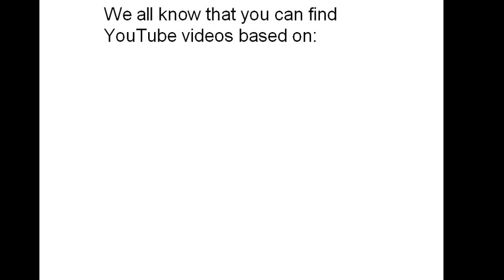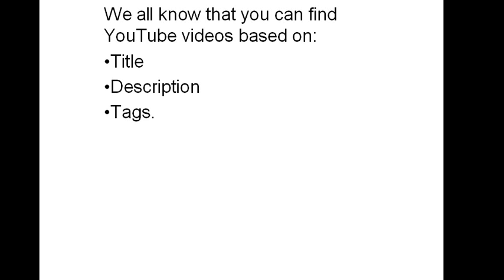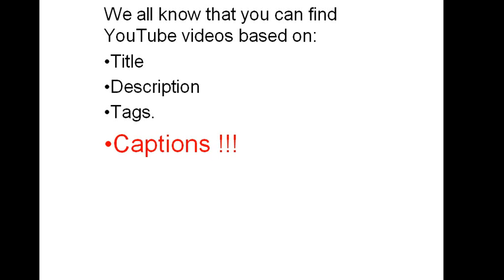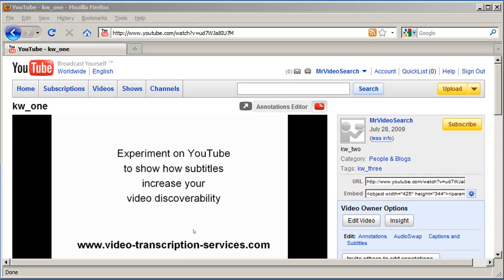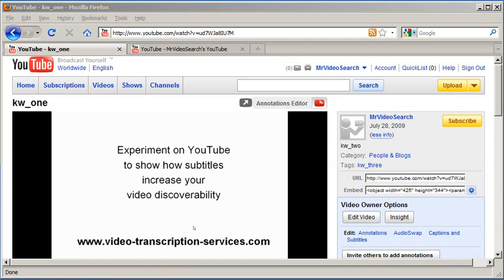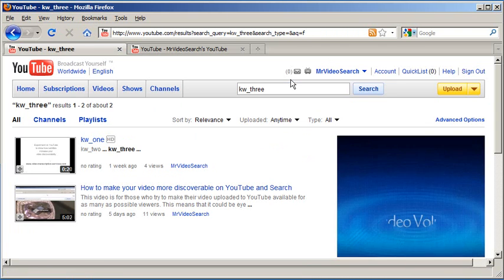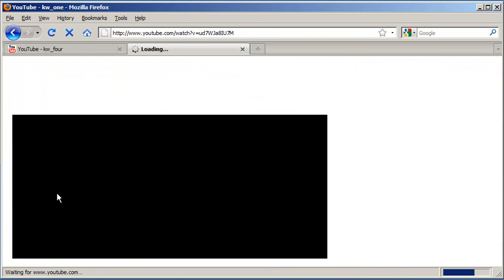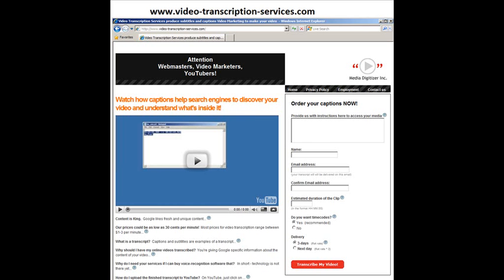Youtube and Google Search Algorithms: experimental Proof of One Feature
Our experts share with you results of the experiment to show that Youtube And Google search engines DO LOOK INSIDE YOUR CAPTIONS and index it. This is another reason to accompany the video you upload on Youtube and any other video sharing sites with the titles (captions).